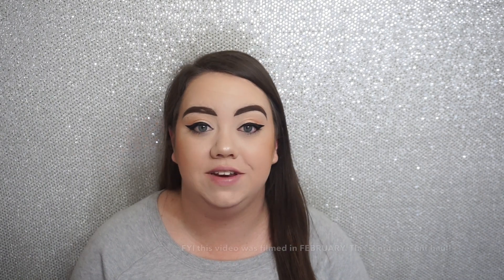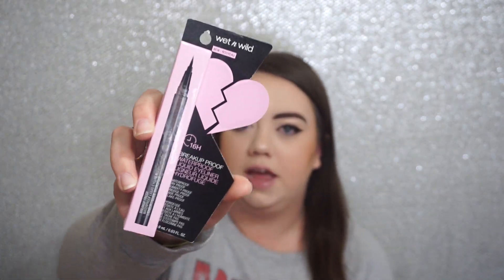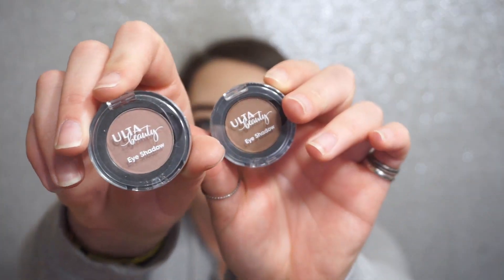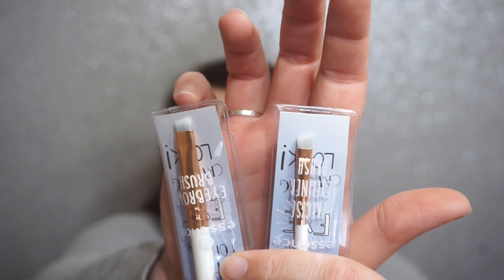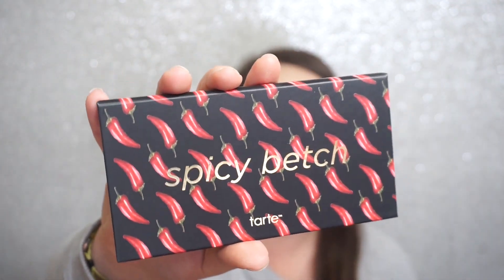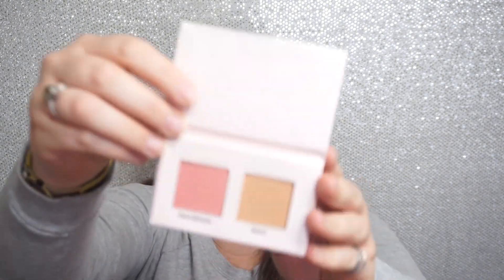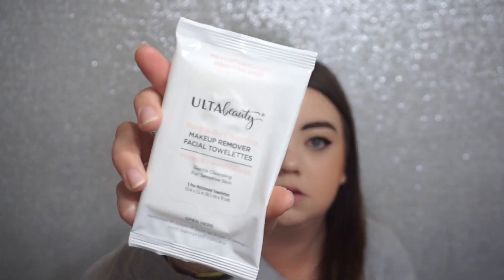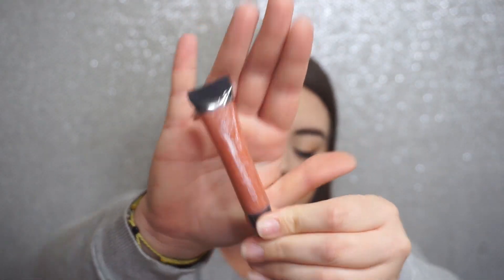Ulta Haul | New Products | February 2020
I went to Ulta towards the end of February and purchased a few new products and I am excited to share them with you.

• Songs:

Inside My Head (Acoustic Version) by The Swellers

xo, Elise